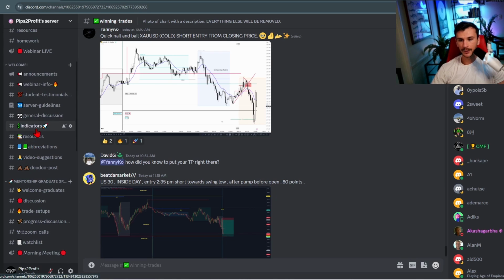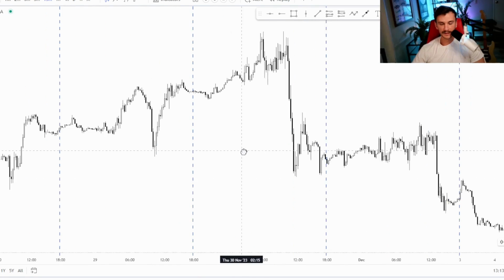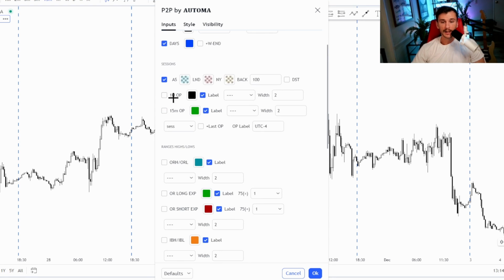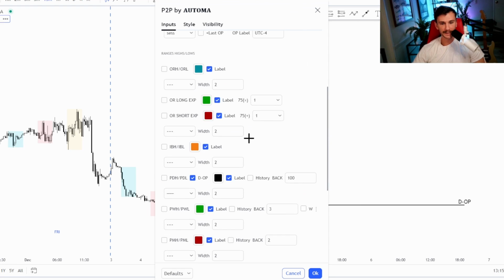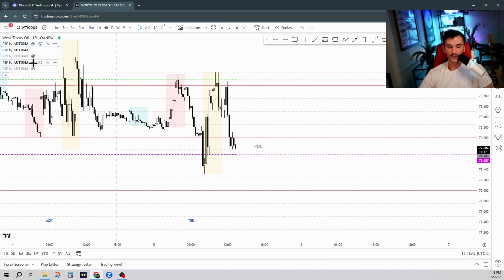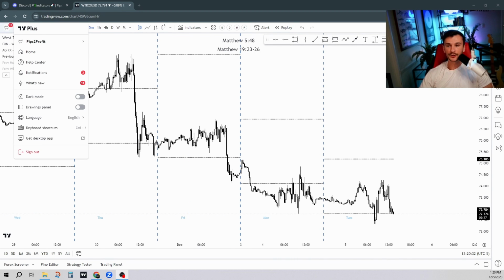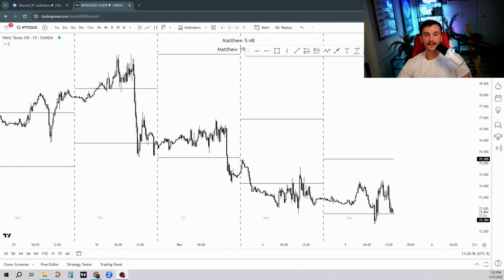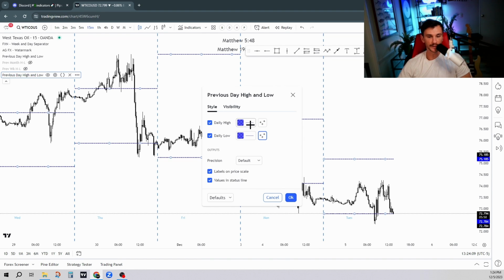TradingView Tips And The P2P Indicator Settings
📗FREE Evaluation Worksheet, to be able to grade your performance daily and weekly to see what you need to work

📘FREE Trading Checklist, developed to get new/not profitable traders on the right path

Indicators: TradingView MT4- Sweet Spots ISessions MT5- Market Session Times LT Round Numbers High Low Open Close Bar Countdown

 / pips2profit

🔴All of my content is my interpretation of what Is taught by Stacey Burke, in an attempt to help others better grasp the concepts through another person's eyes.